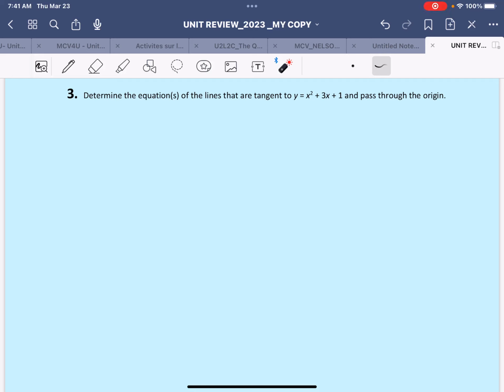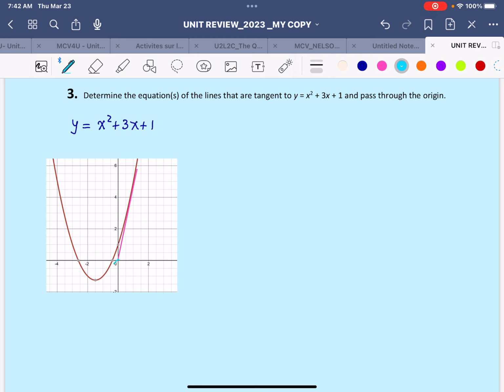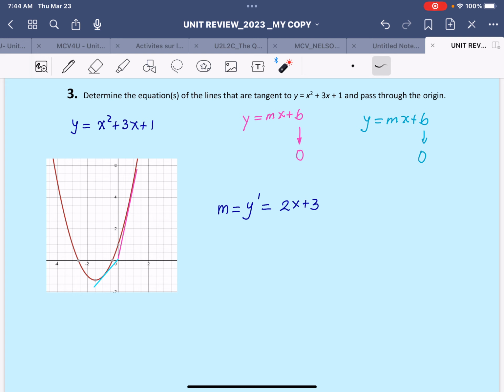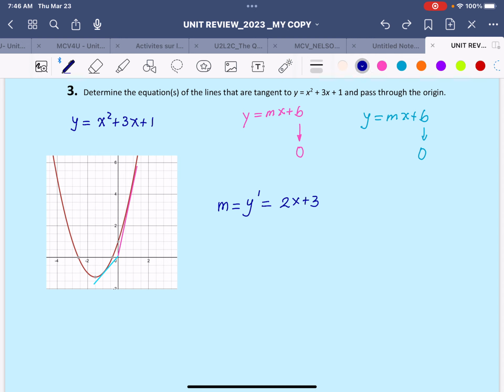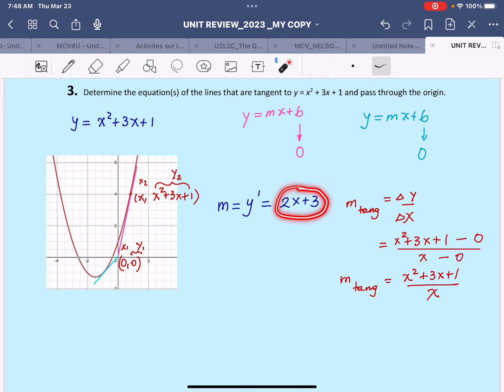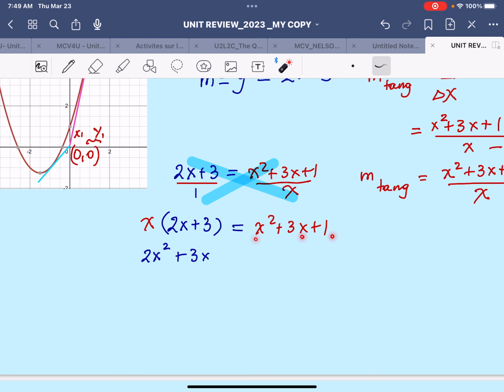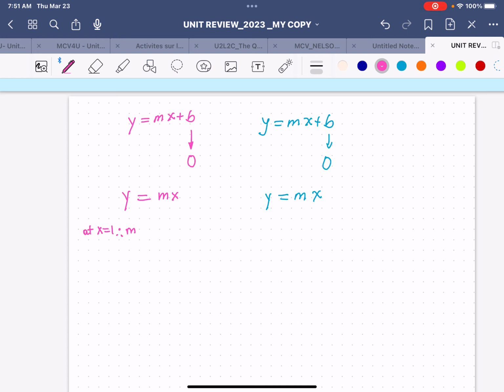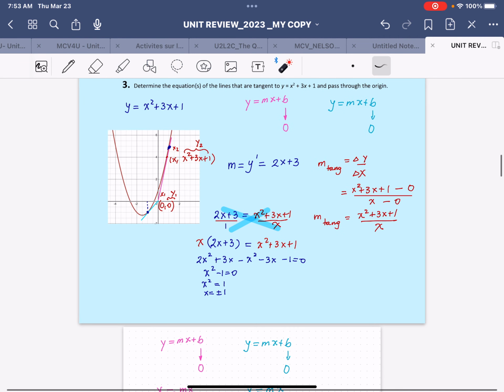Review - Unit 3: The Thinking Questions Set, Question #3